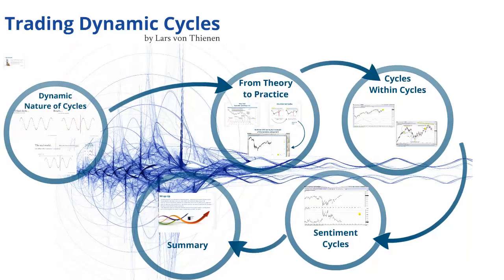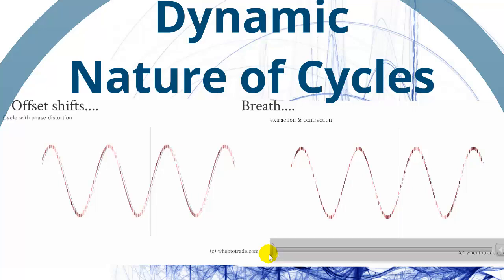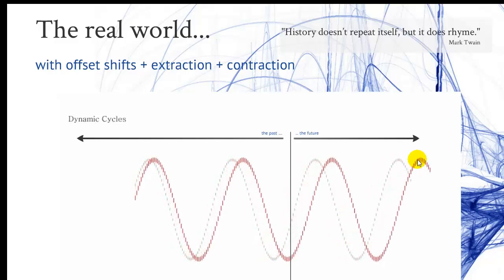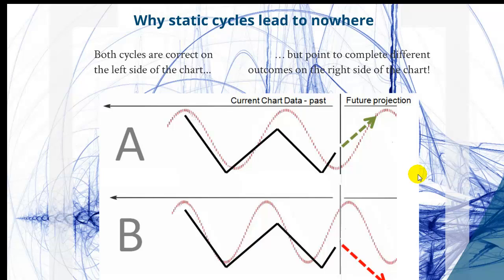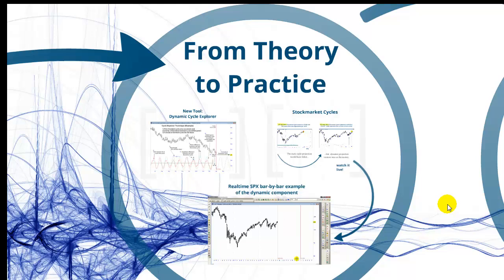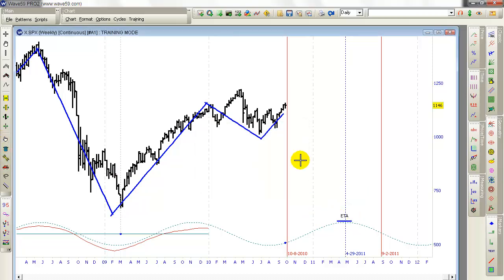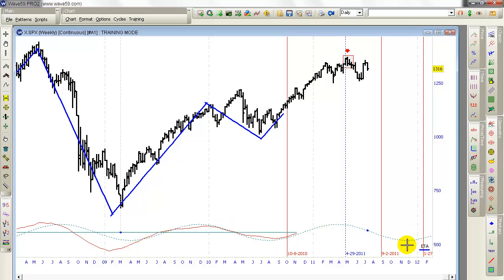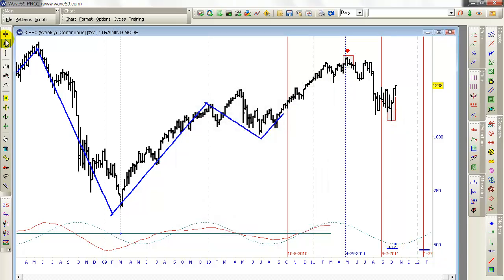Dynamic Cycles Explained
Real cyclic motions tend not to be perfectly even, i.e., the period varies slightly from one cycle to the next, because of physically important changes in the scene.

Periodic motions abound in nature as well as in the man-made world. Examples include the motions of a heart beating or the cyclic motions of the planets. Although many real motions are intrinsically repeating, few are perfectly periodic. For instance, a walker's stride frequency may vary visibly from one cycle to the next and a heart may beat slower or faster.

This session explains the dynamic nature of cycles and the effect on trade projections in financial markets in theory and practice.